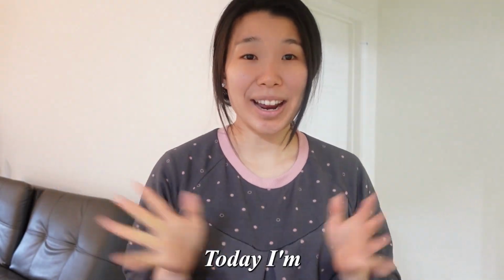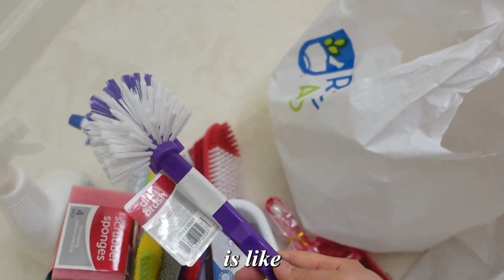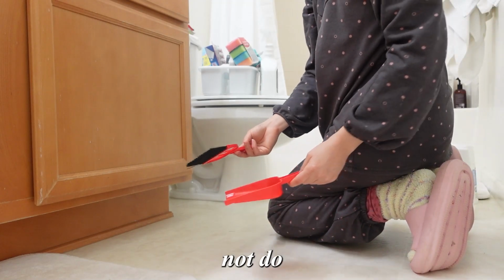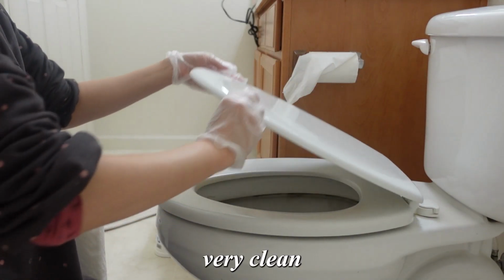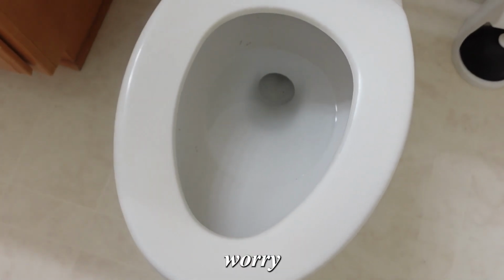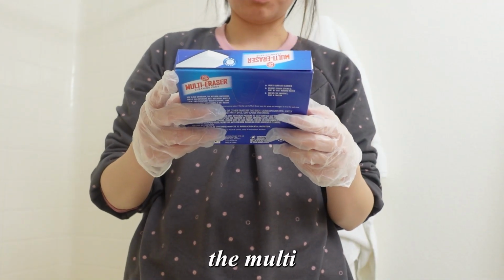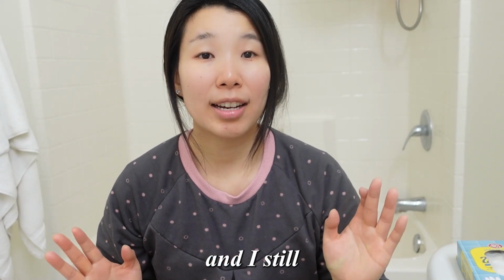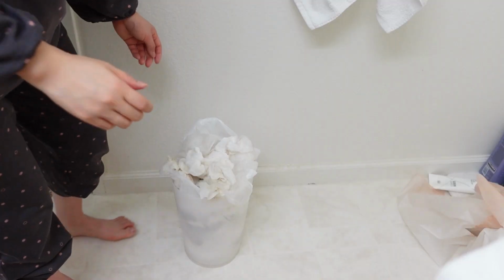DEEP Clean the BATHROOM | motivational, quick & easy tips, housewife vlog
Hello everyone! Let's clean and organize the bathroom together. Here are some neat tricks I've learned along the way. I hope you enjoy this vlog!